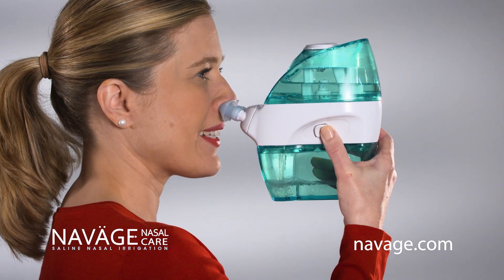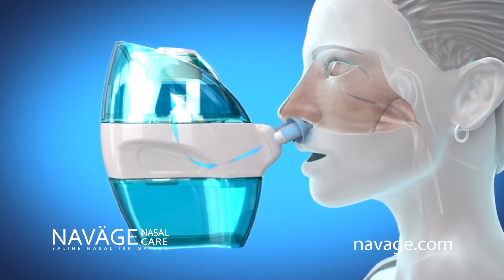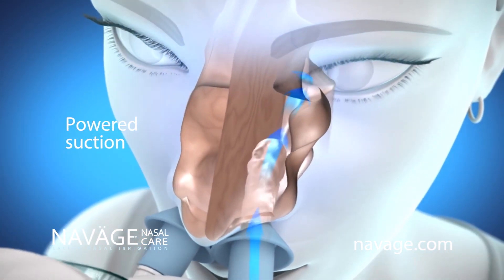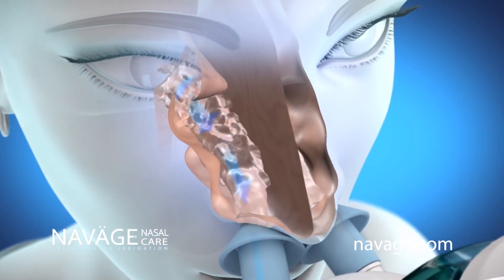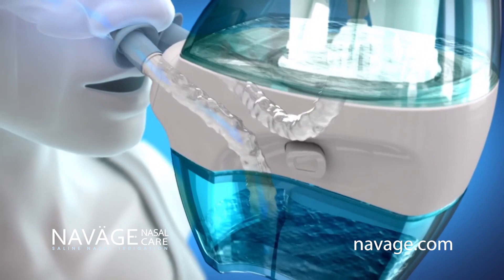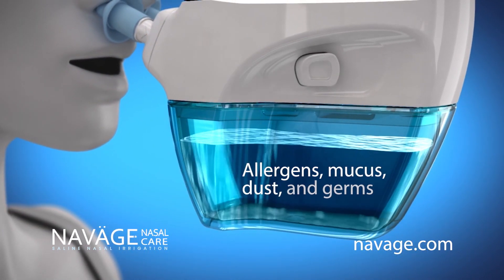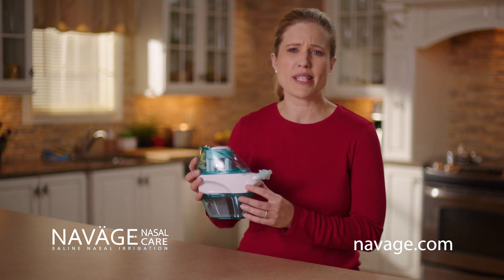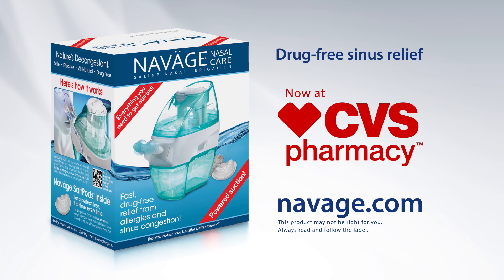Naväge Nasal Care Flushes Allergens, Mucus, Dust and Germs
Naväge Nasal care is the world's only drug-free nasal irrigation system that uses powered suction to relieve sinus congestion by flushing out allergens, mucus, dust, and germs. Naväge pull saline in one nostril, through the nose, and out the other, unlike other nasal rinses that push saline through the nose. Watch this animated video to understand how Naväge nasal irrigation works. You'll love that clean nose feeling. It's Nature's decongestant!